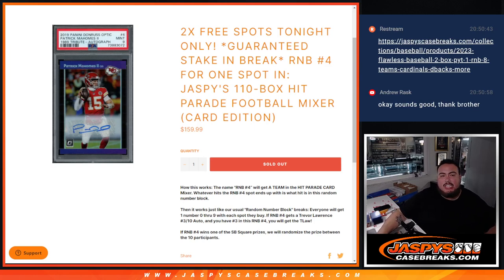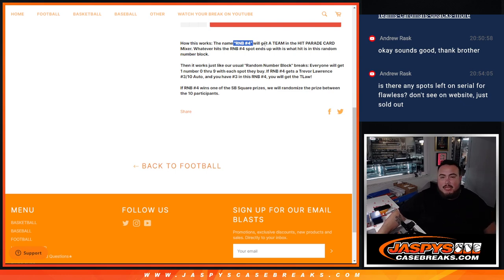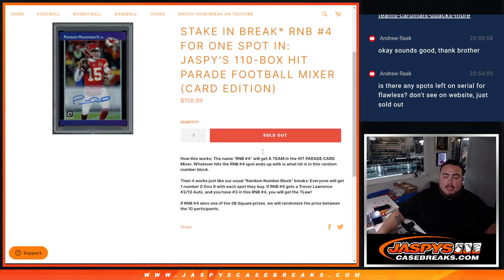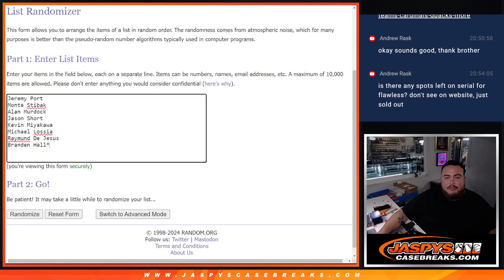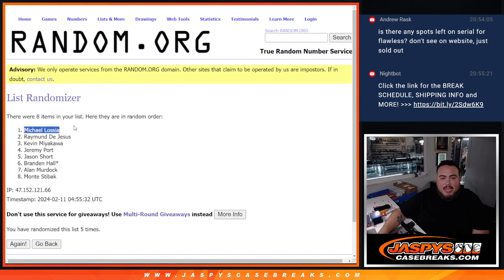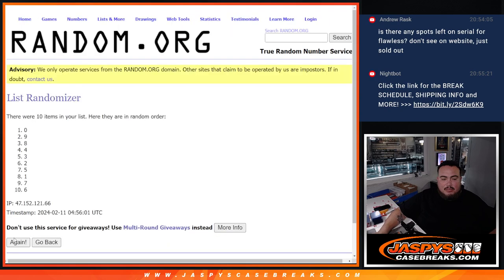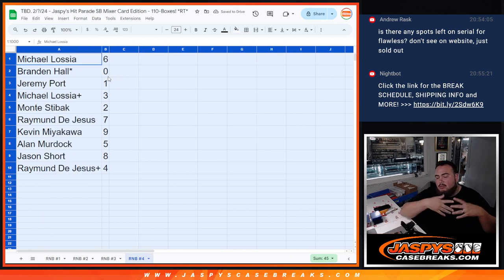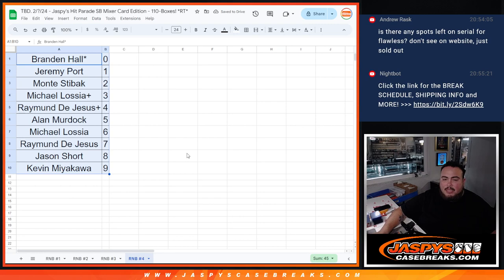Sat. 2/10/24 - RNB #4 FOR ONE SPOT IN: JASPY'S 110-BOX HIT PARADE FOOTBALL MIXER